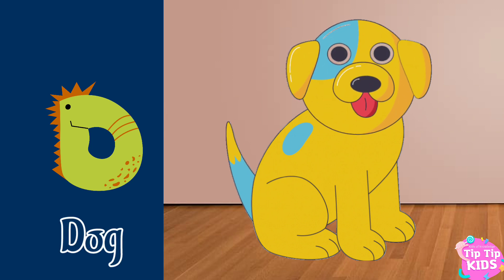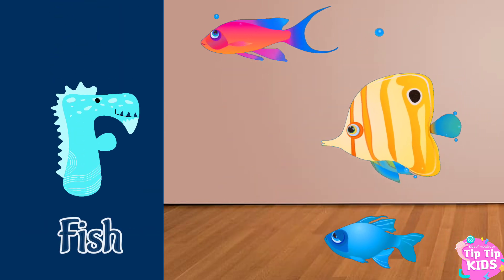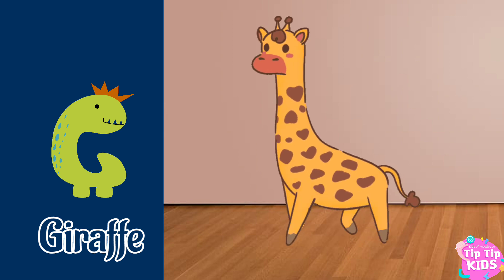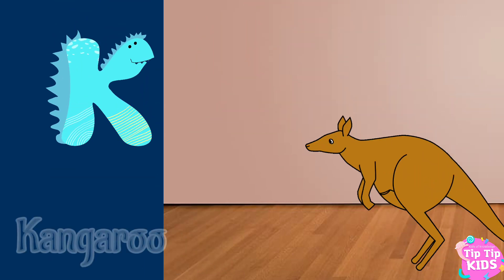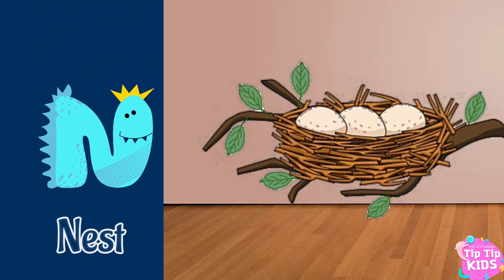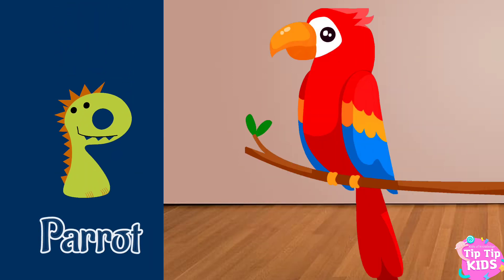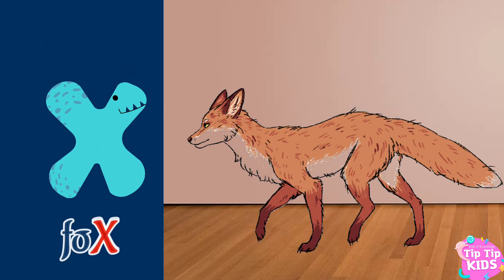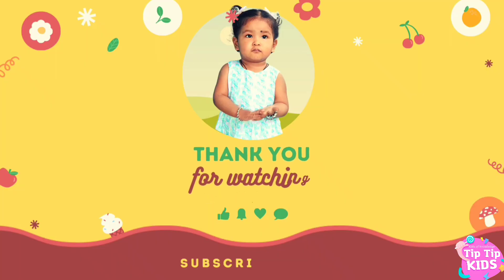A for Ant 🐜 | A for Apple | words from English alphabet letters | nursery rhymes | ABC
this is a educational video for kids to learn English alphabet letters with words

@BillionSurpriseToys - English Kids Songs & Cartoon
@ChuChu TV Nursery Rhymes & Kids Songs
@Kuhu kids tv  @Super Simple Songs - Kids Songs
tiptipkids Abc song for kids.
Johny Johny Yes Papa - Great Songs for Children | LooLoo Kids
Wheels On The Bus + Old MacDonald Had A Farm Animal sounds
Wheels on the Bus! | @Cocomelon - Nursery Rhymes | Kids Learn! |
चलो पोरो कार को पेंट करते हैं और बच्चों के लिए शब्द सीखते हैं!
apple, a for apple, a for apple b for ball, alphabets, phonics song
Uppar Pankha Chalta Hai, उप्पर पंखा चलता है, Hindi Rhyme for Kids
Baa Baa Black Sheep - @Cocomelon - Nursery Rhymes | Kids Song
Aloo Kachaloo Beta Kahan Gaye The | आलू कचालू |
अ से अनार, आ से आम, हिंदी वर्णमाला, अआइईउऊ,क से कबूतर, क से कमल , a se anar, aa se aam, हिंदीस्वरब्यंजन

transcript